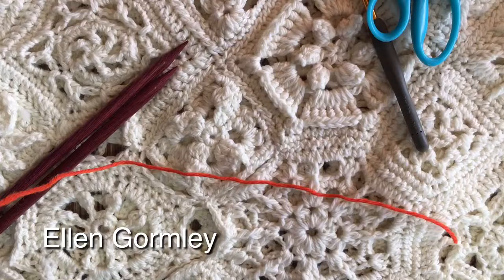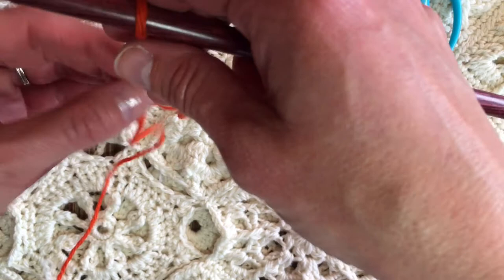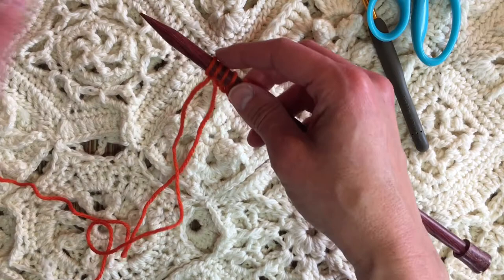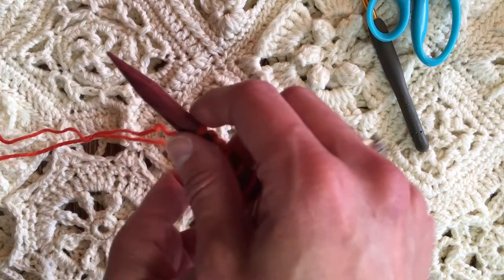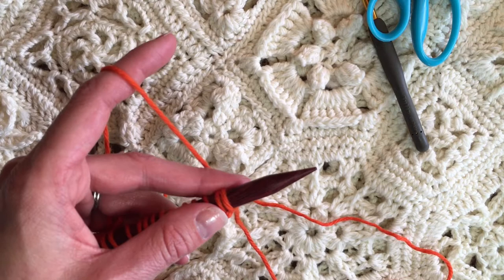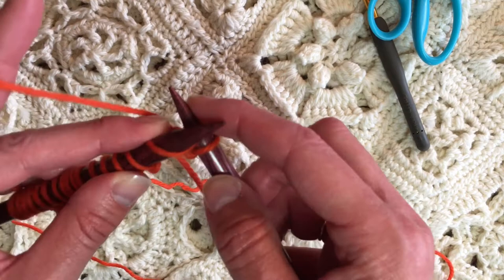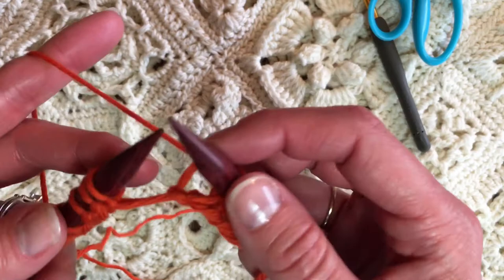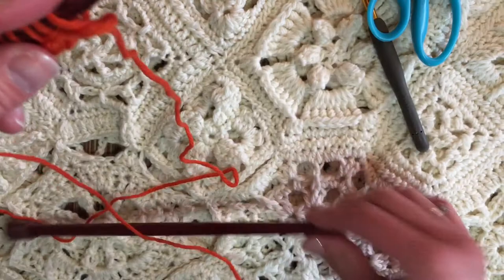Beginner Knitting for Crocheters